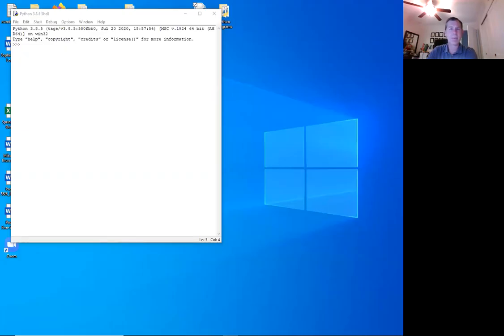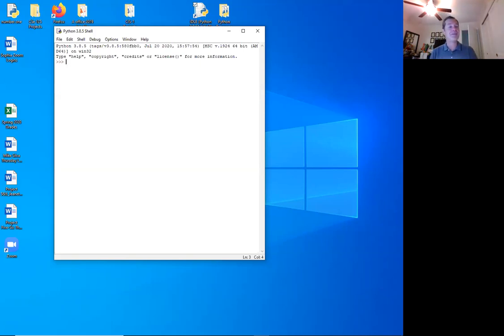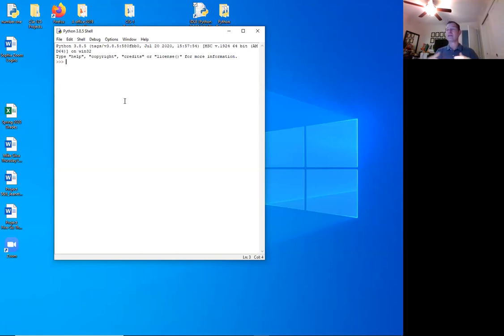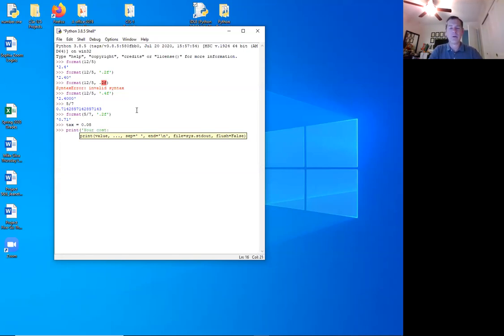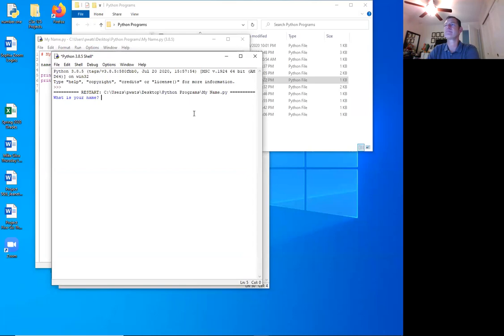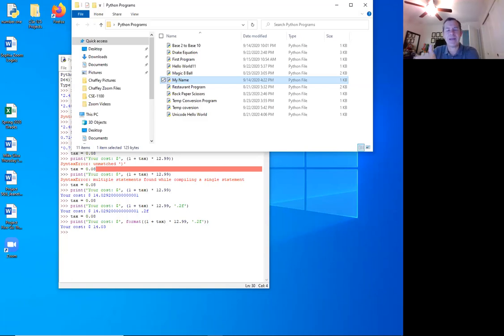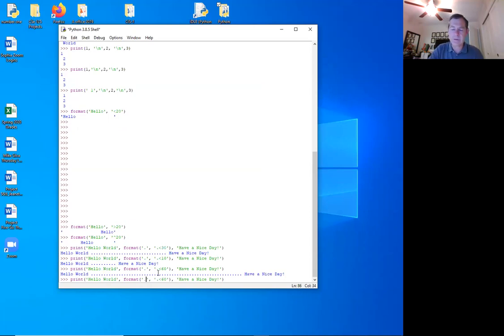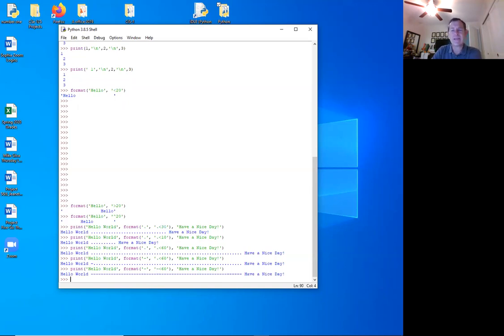24 September Lecture CSE-1100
Printing and formatting